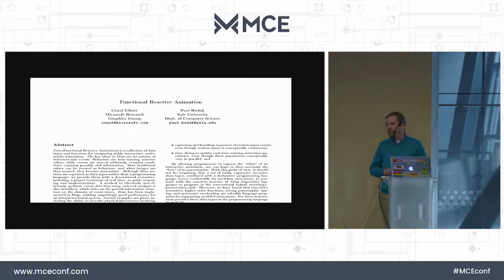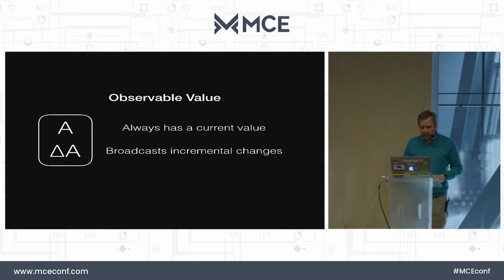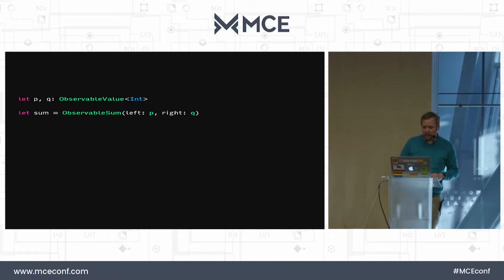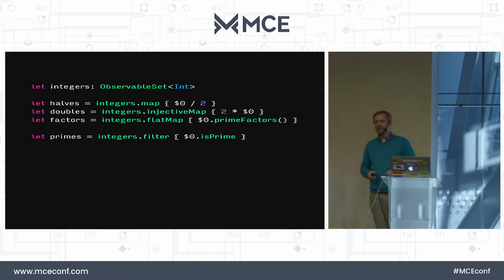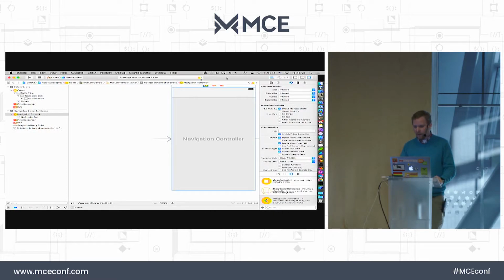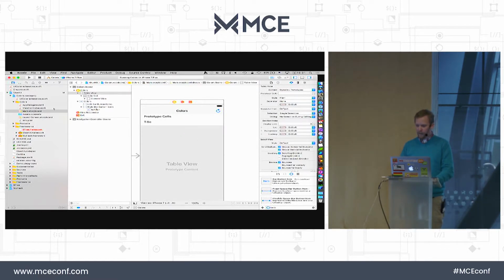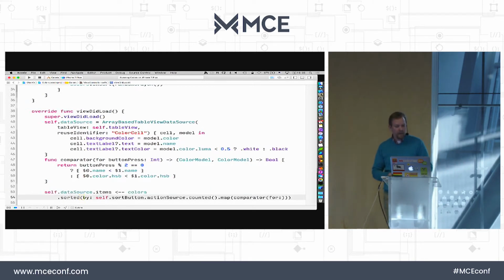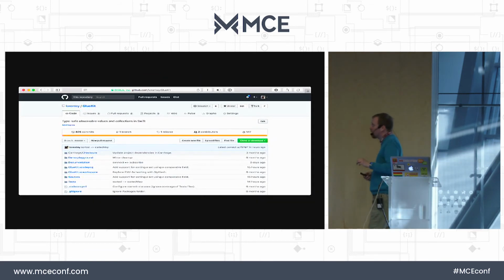MCE2017: Károly Lőrentey, GlueKit: Reactive Collections in Swift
As the Apple developer ecosystem transitions from Objective-C to Swift, there’s been some concern about the future of Cocoa. Some of Cocoa’s most powerful subsystems rely on runtime dynamism, and it is not always obvious how could they survive a transition away from the Objective-C runtime. One such subsystem is Key Value Observing (KVO), which is Cocoa’s implementation for observables. Beyond simple value-typed observable properties, it also implements observable arrays and sets, key path observing, and even some collection operators. Are we going to lose the power of KVO as our frameworks migrate to the new language? Let's put those worries to rest by taking a quick look at how we can implement all these features and more in pure Swift, with full type safety, extensibility, and (pending a proposal or two) nicer syntax! Along the way, we may also learn about Functional Reactive Programming, especially about the oft-neglected Behavior concept